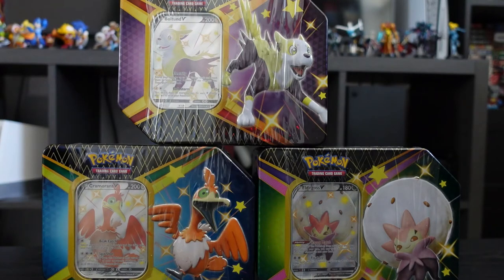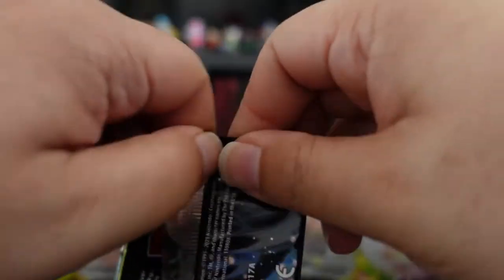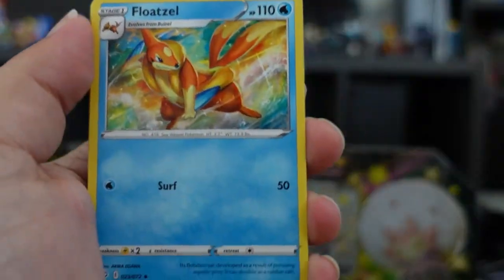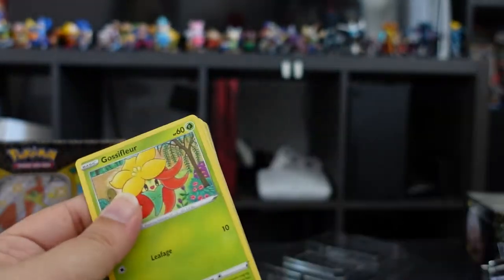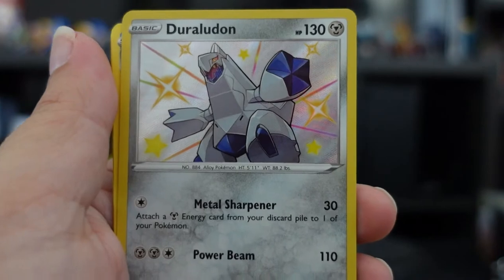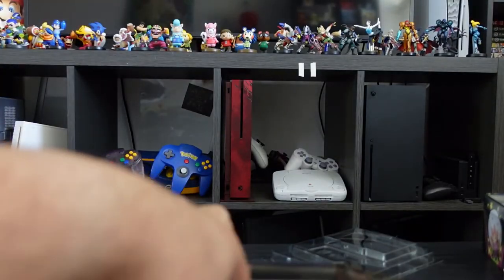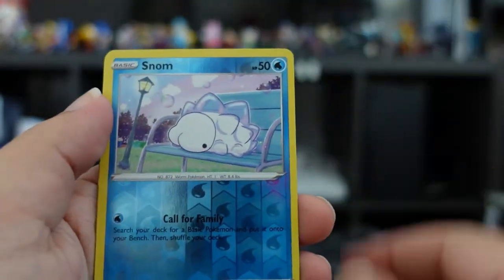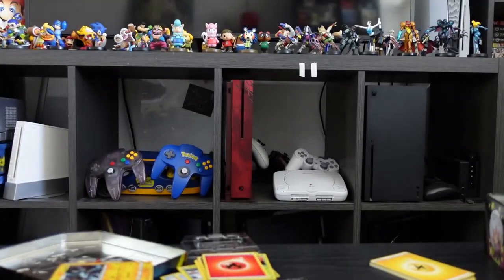Unboxing 3 Shining Fates Tin Cans!!!!!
Welcome to our unboxing of 3 Shining Fates Tin Boxes featuring Boltund V, Eldegoss V, and Cramorant V!!  Watch us unbox these three tin cans and see if we got any good pulls or if it was a total flop. Got to stick to the end to see if it was worth it.